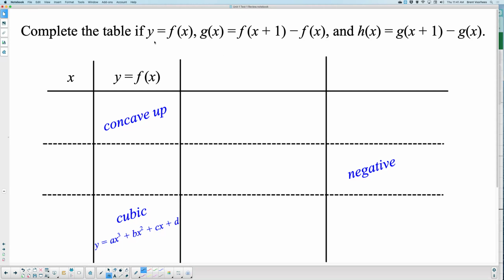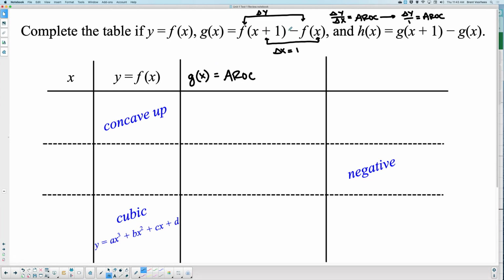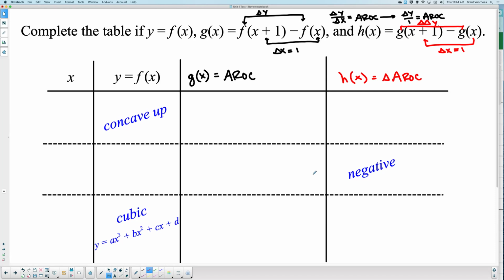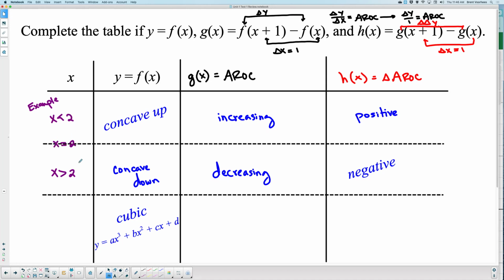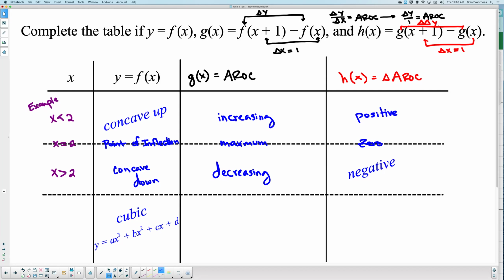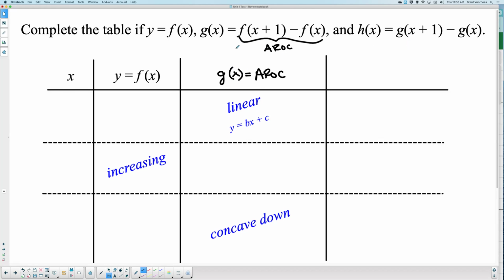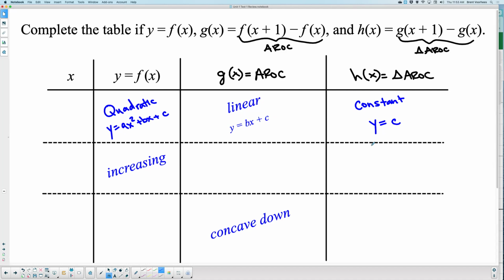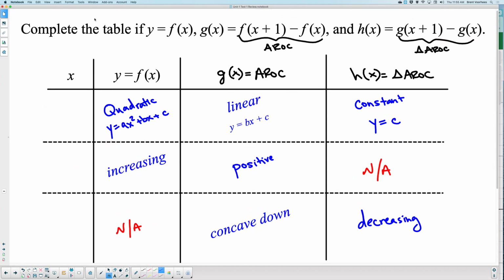U1T1 Review Skill: Relationships between a function, its AROC, and its ΔAROC